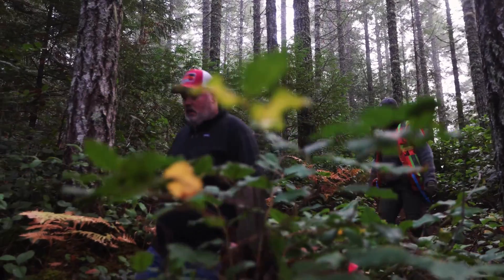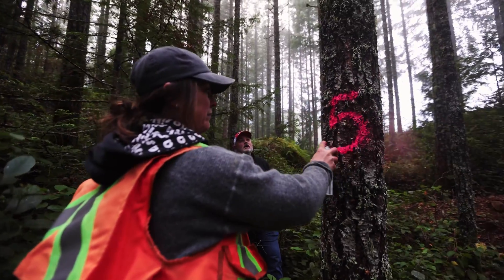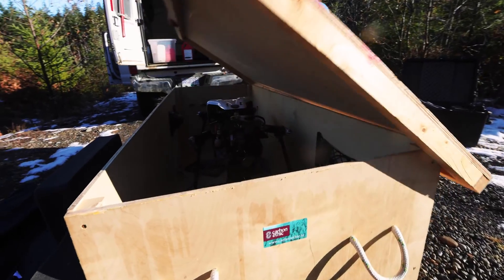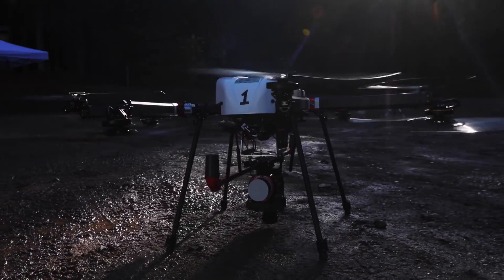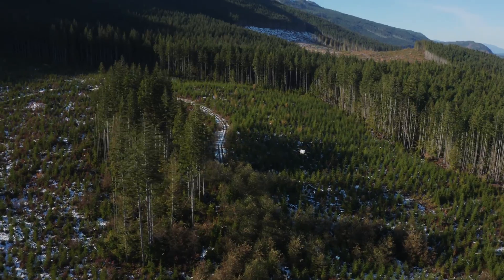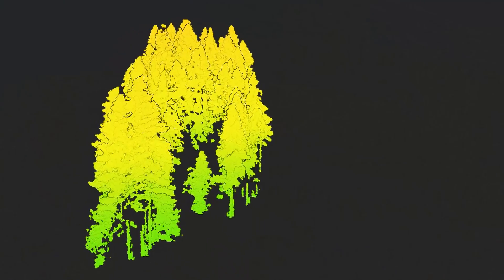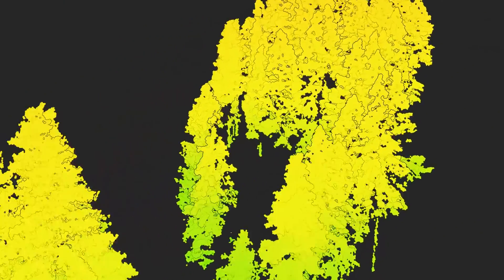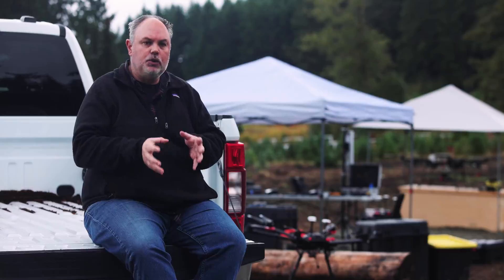Genesis AI (CSE:AIG | OTC:AIGFF) - Brent Tolmie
The Genesis AI Advantage in Forest Fire Management, Elevating Forest Fire Prevention and Response with Cutting-Edge Genesis AI Technology.

Forest Fire Management Reimagined with AI. Empowering North America's Forests with Advanced AI Solutions to Detect, Prevent, and Mitigate Devastating Fires, Ensuring a Sustainable and Resilient Future.